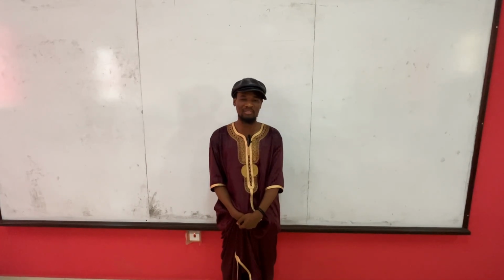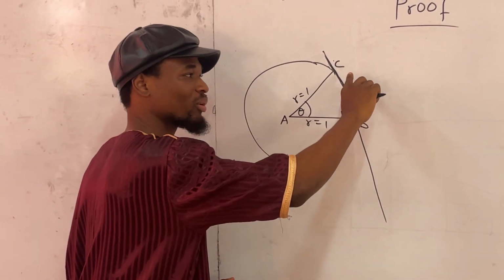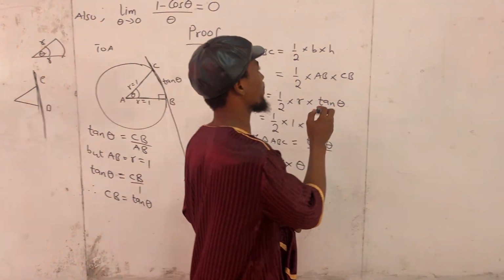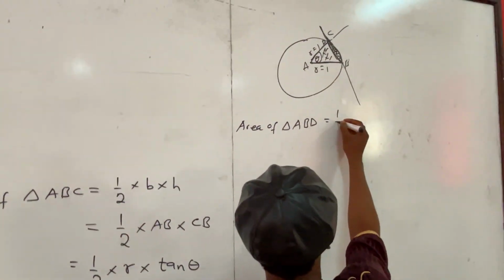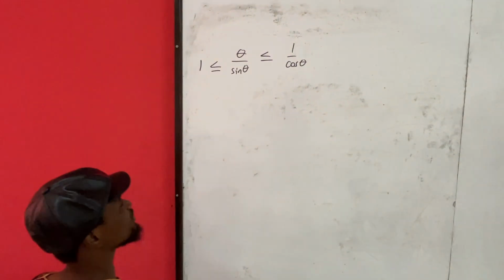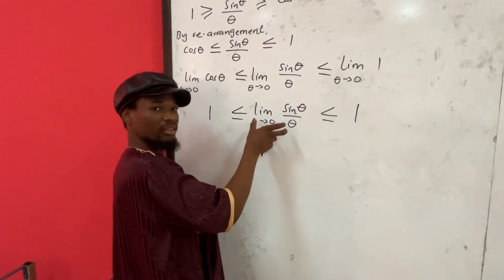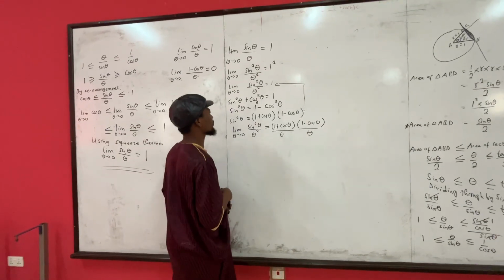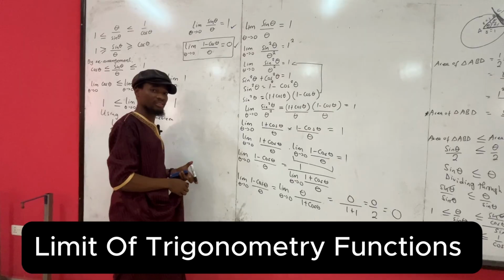Two special Limits Identities With their Proofs !!!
Step 1: Geometric Setup
  A unit circle is considered, and an angle \(x\) (in radians) is formed at the center. A sector of the circle is formed by this angle. A triangle is inscribed within this sector, and another triangle is circumscribed around it.
 Step 2: Area Comparison
  The area of the inscribed triangle is less than or equal to the area of the sector, which is less than or equal to the area of the circumscribed triangle.
Watch the entire video to appreciate the proof